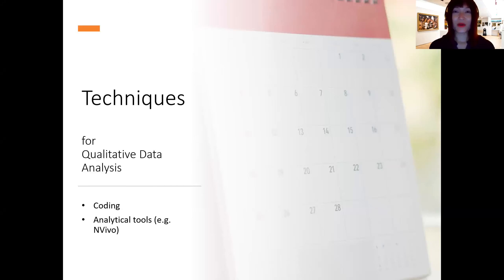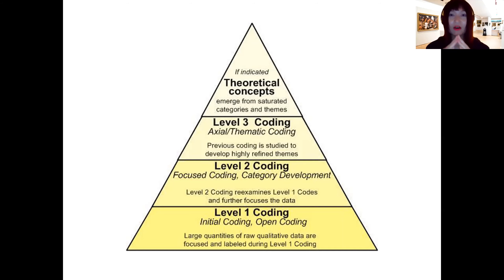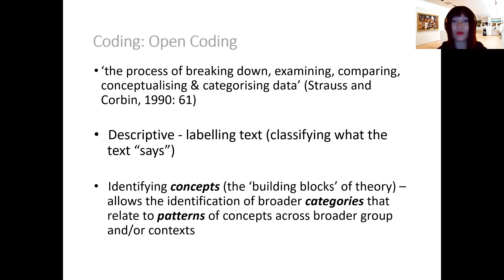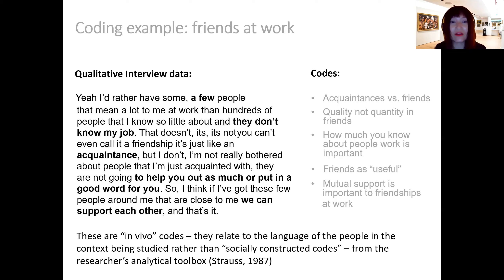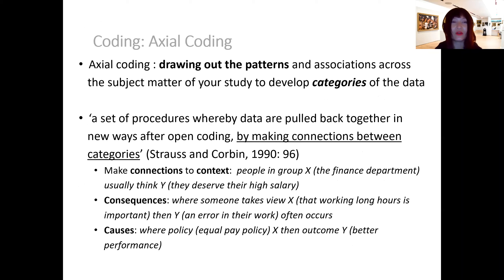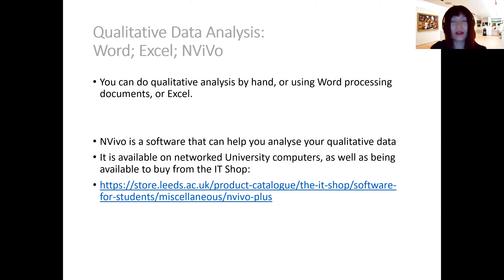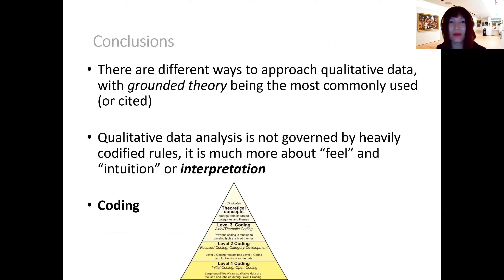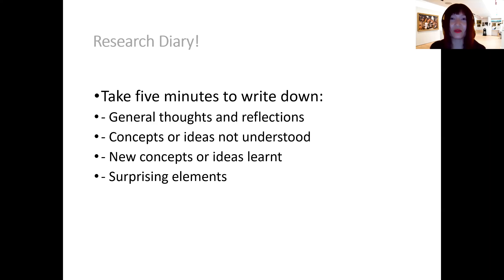Research Methods - Qualitative Data Analysis - 3 Techniques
This video is on qualitative data analysis for the research methods module.